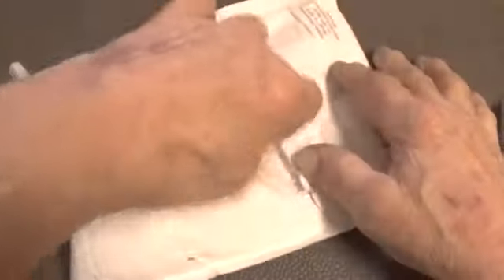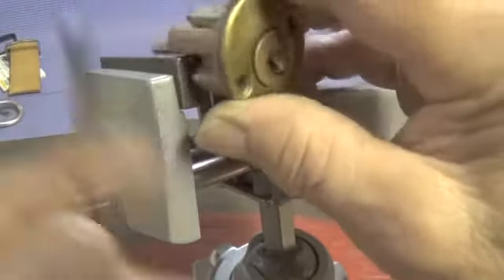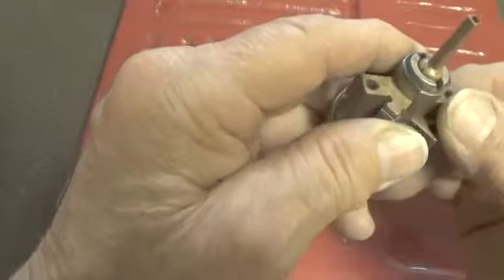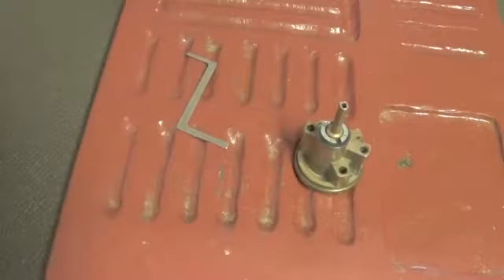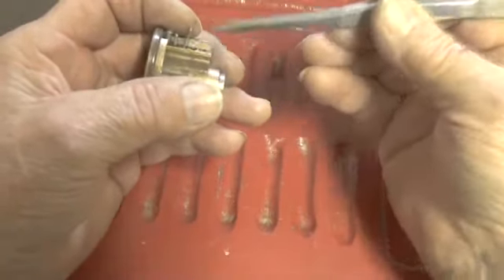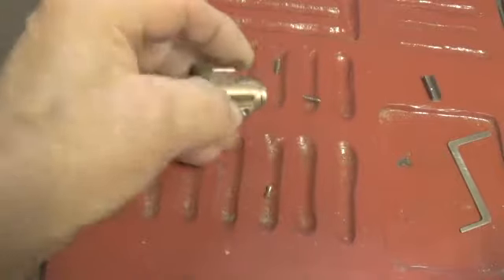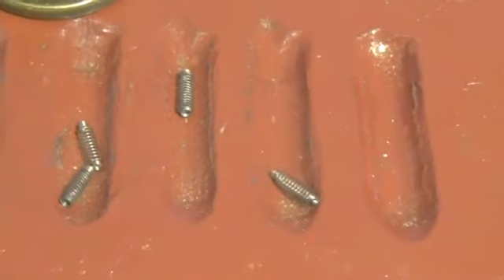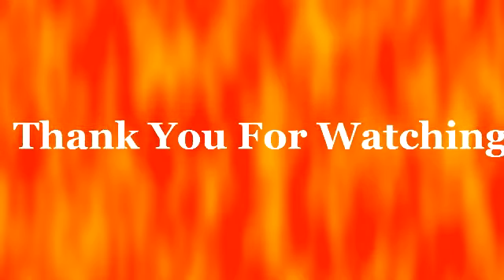(410) Lock Package from Shira Assel - One SPP'D and Gutted????????????????